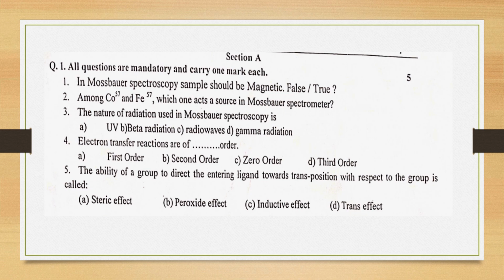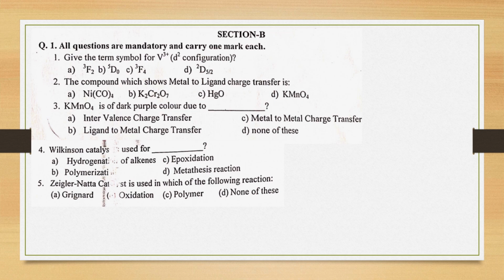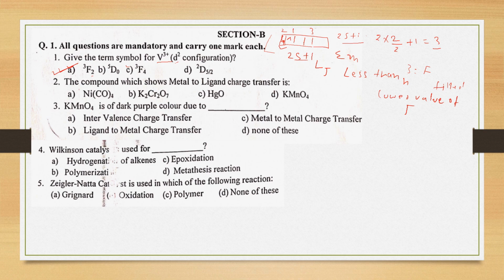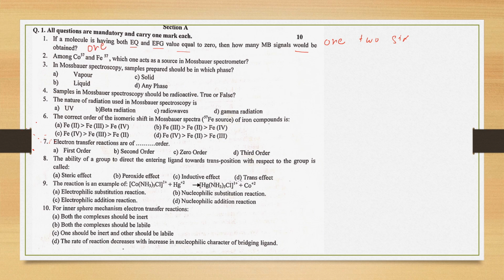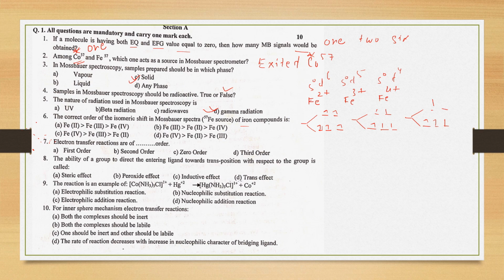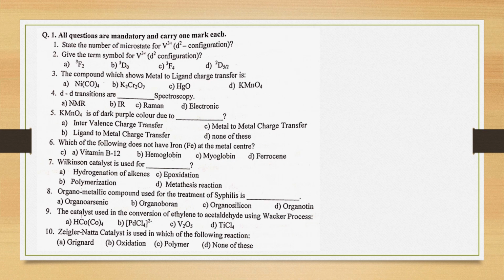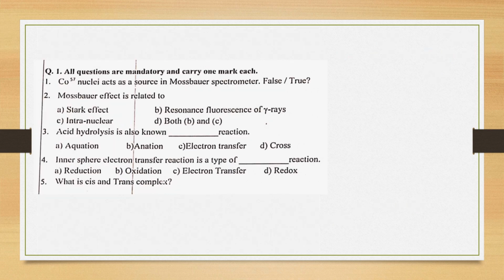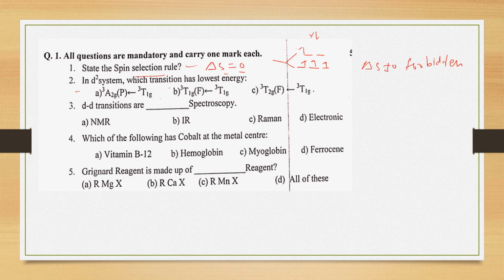PYQ & A#Inorganic Chemistry#MCQs#Sem 2 PART 1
Previous year question and their answers, Inorganic Chemistry Sem 2